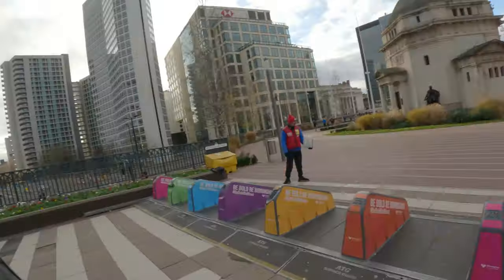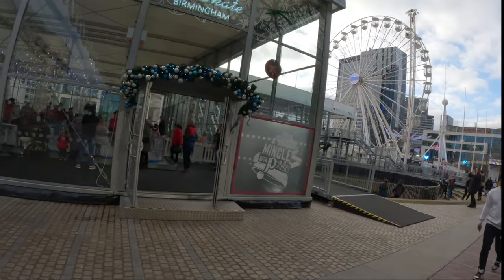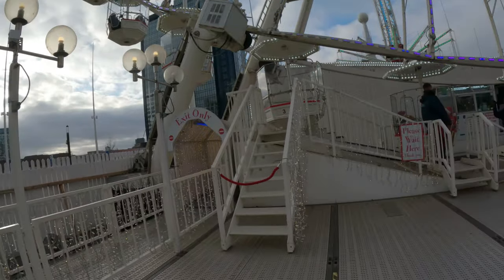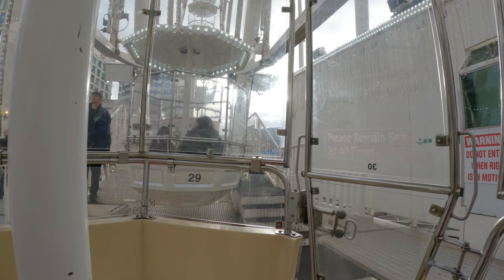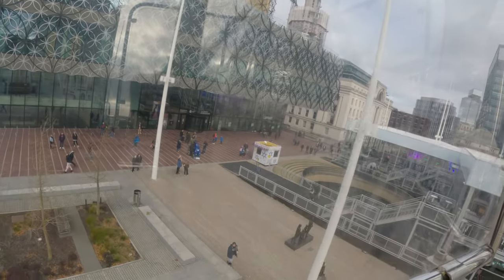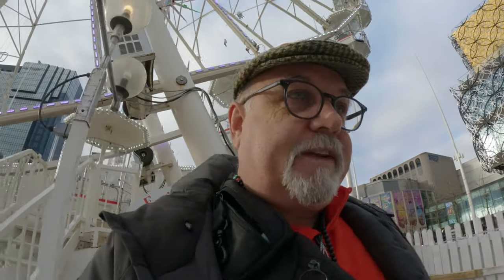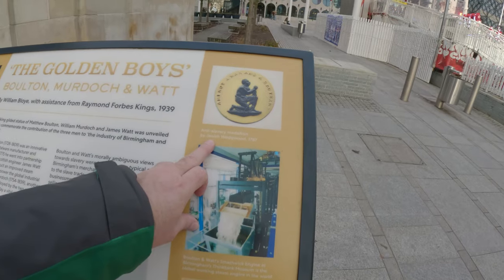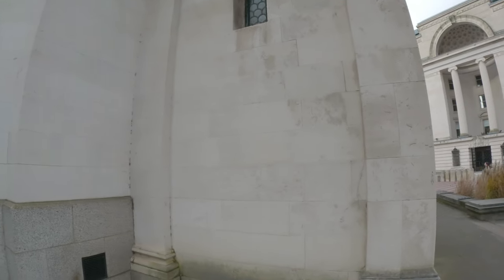Thrilling Views From Above: Riding the Ferris Wheel in Centenary Square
Centenary Square: Where Old and New Meet, A Celebration of Birmingham's Vibrant Culture and Heritage
what's in Birmingham
things to do in Birmingham.
is Birmingham dangerous
what's happening in Birmingham
What is Centenary Square?
Exploring Centenary Square: A Bird's Eye View from the Ferris Wheel
Nothing on my Christmas list but you
Time Codes:
0:00 - Opening
0:07 - Introduction
0:34 - Baskerville House
0:50 - What is the Edward VII Statue about?
1:30 - Ice rink in Birmingham
1:49 - Library of Birmingham
2:40 - More Ice rink
3:06 - Table Tenis / Ping Pong Tables
4:10 - Ferris Wheel in Birmingham
12:33 - Birmingham Family Statue?
13:10 - The Golden Boys of Birmingham
15:23 - Symphony Building
15:30 - The Convention Centre
15:44 - The Reb in Birmingham
16:00 - The Hall of Remembrance
17:20 - Conclusion